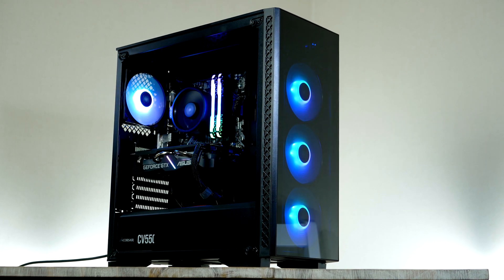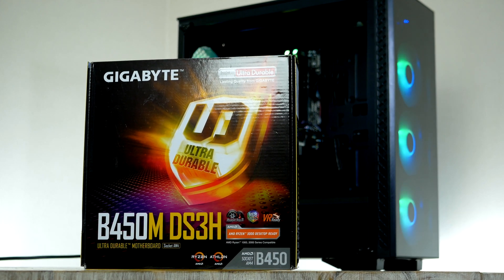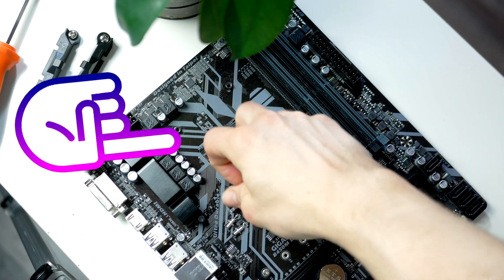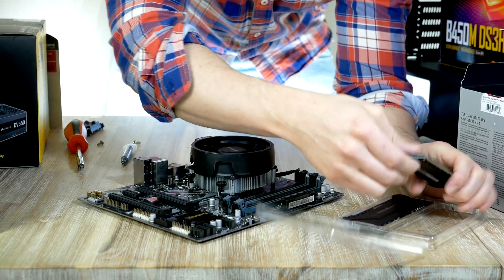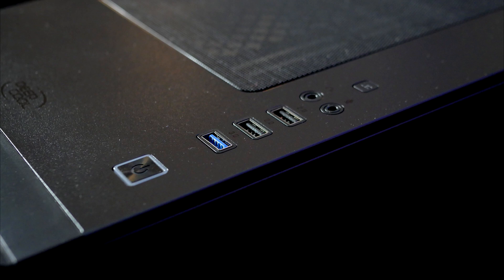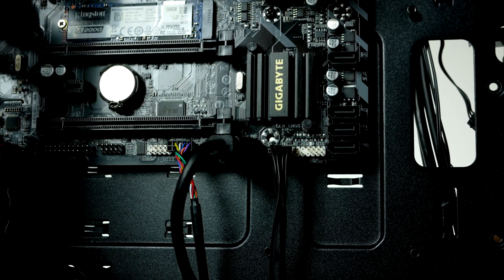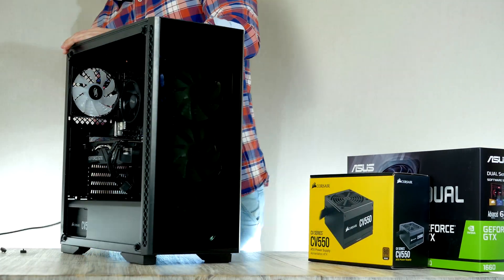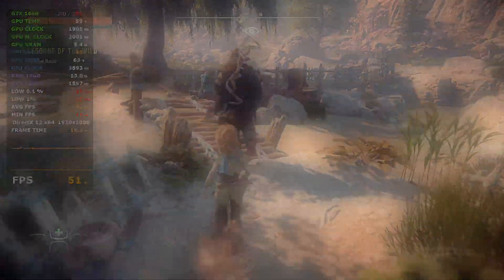Building The Best Cheap Gaming PC Under $700 in Early 2021 🚀 Step-By-Step Tutorial + Benchmarks!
Today we’re building a cheap 1080p Nvidia & Ryzen gaming PC that you can pick up for 650 dollars more or less in February 2021. Any new beginner to pc building will be able to follow this easy step-by-step pc build video. This 700 dollar pc features a GTX 1660 GPU & a fast 4 core Ryzen 3 3100 cpu fast enough to run games such as minecraft, rust, fortnite, cod warzone, cyberpunk, or any popular game at 1080p but even some moderate 1440p at medium to high settings is achievable.Thank you for watching!

Amazon [US] 🚀
👉RAM (Better deal)
👉Power Supply (600w)

Amazon [UK] 🚀
👉Power Supply

Amazon [CA] 🚀
👉Power Supply (Best deal)

Amazon [EU] 🚀
👉RAM (Non RGB)
👉Power Supply

Timestamps:
Intro: 0:00
Motherboard: 1:34
CPU: 2:26
RAM: 4:36
SSD: 5:40
Case: 6:31
Power Supply: 8:41
GPU: 9:25
Gaming Benchmarks: 10:24